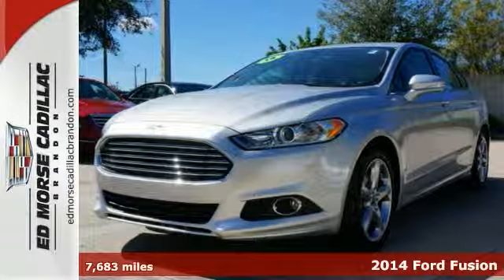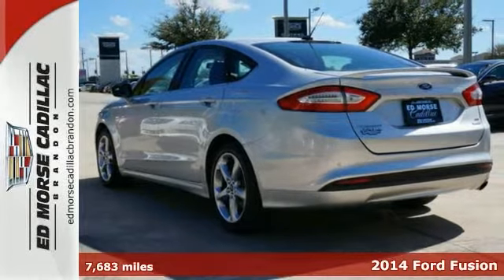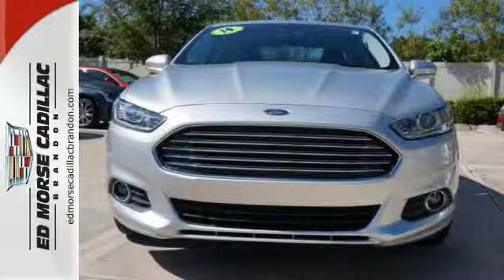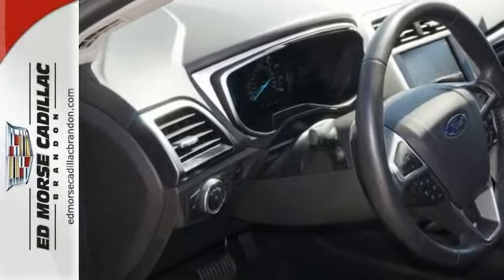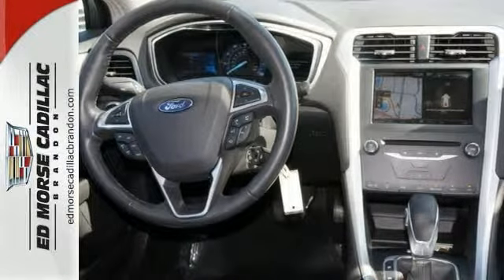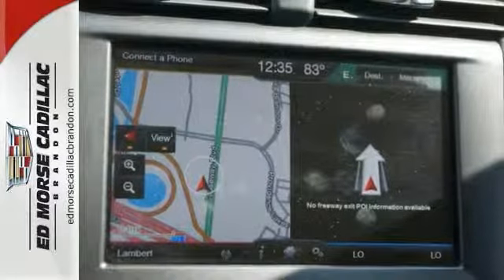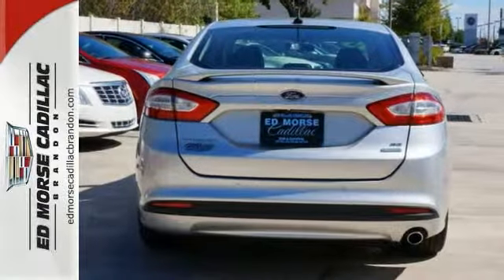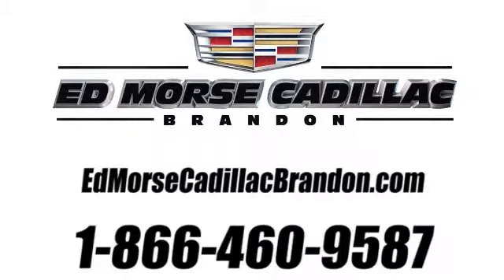2014 Ford Fusion Brandon FL Lakeland, FL 9326079A - SOLD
Year: 2014
Make: Ford
Model: Fusion
Trim: SE
Engine: 1.5l 4 Cyl. EcoBoost
Transmission: FWD 6-Speed Automatic
Color: Silver
Interior: Ebony
Mileage: 7683
Stock #: 9326079A
VIN: 3FA6P0HD4ER101567
Traction Control adds incredible luxury and value to this 2014 Ford Fusion SE. It has a 1.5 liter 4 Cylinder engine. This 4 dr sedan only had one previous owner and is in top shape. With a top expert rating, Edmunds' A grade makes this one a bargain. This is a 4 dr sedan you can trust it has a crash test rating of 5 out of 5 stars! Looking for a new ride? Call today to see your options.

Address:
11020 Causeway Blvd